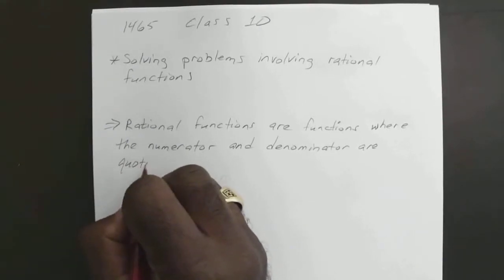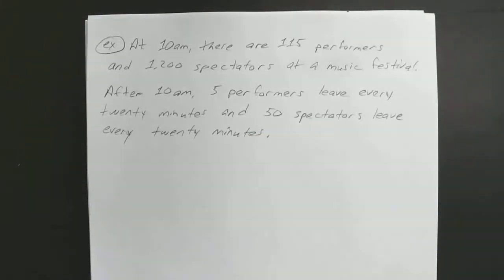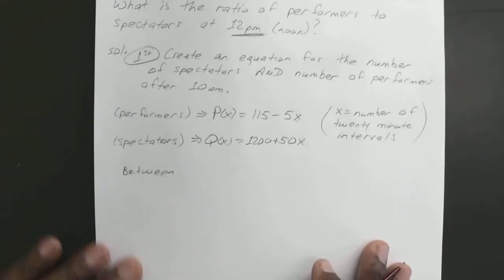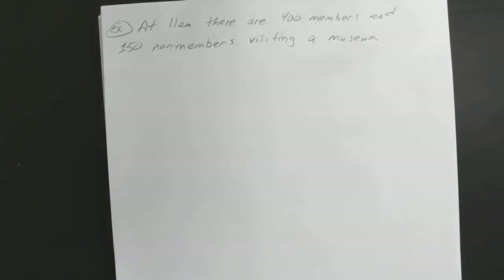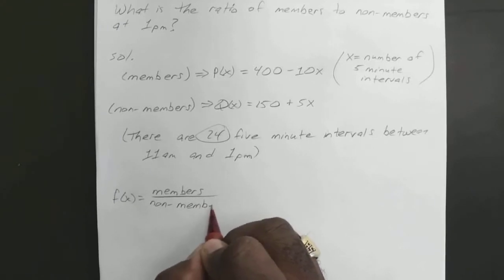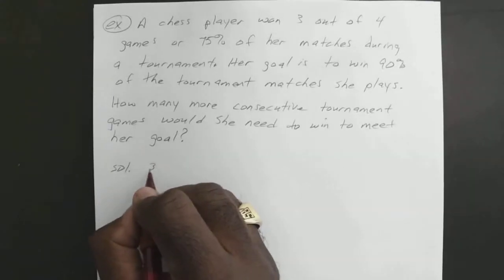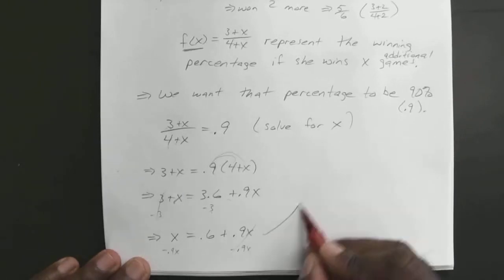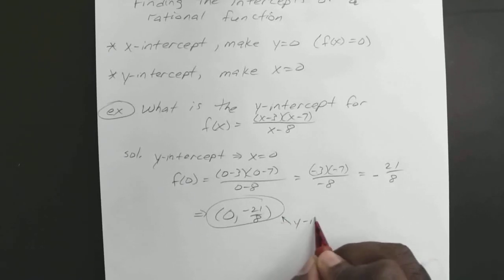1465 Class 10A